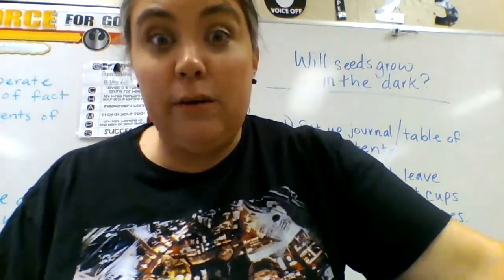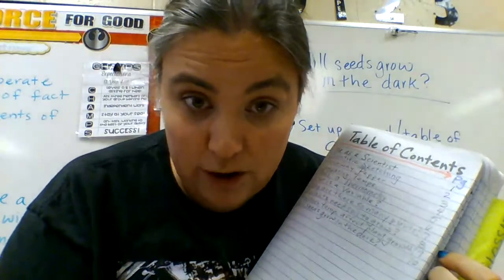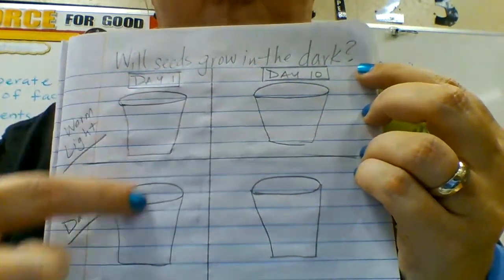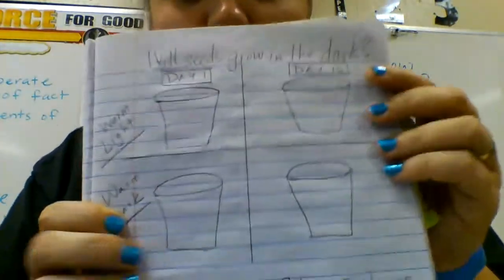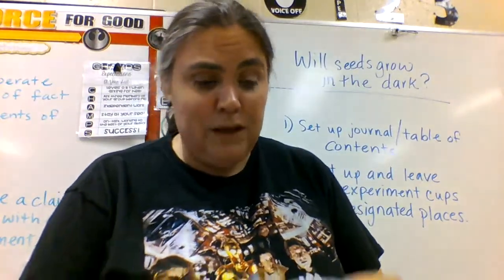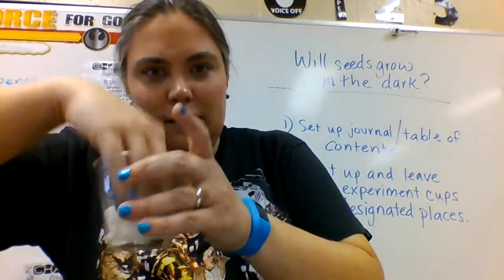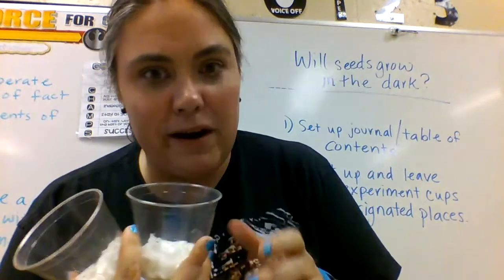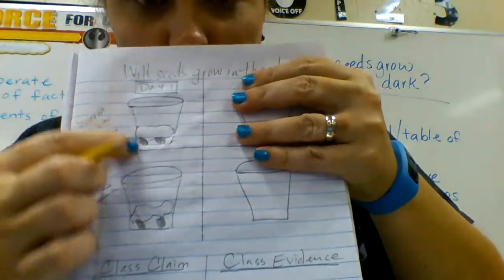Will seeds grow in the dark?